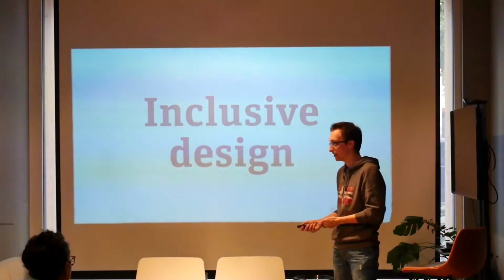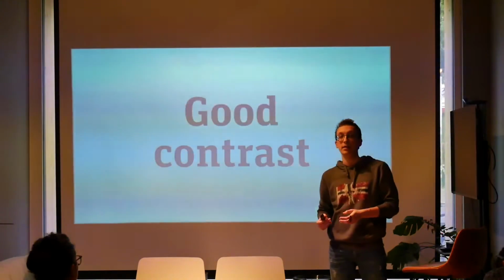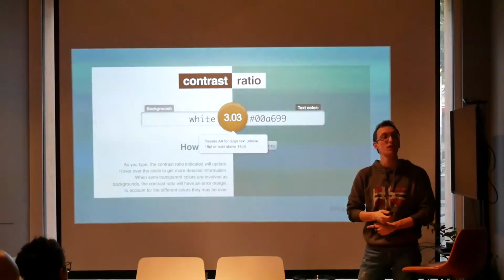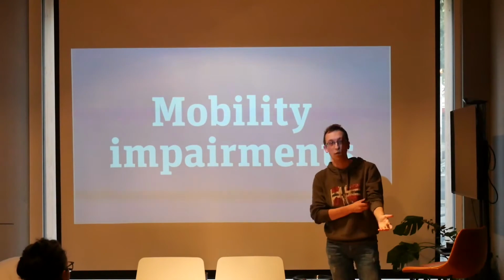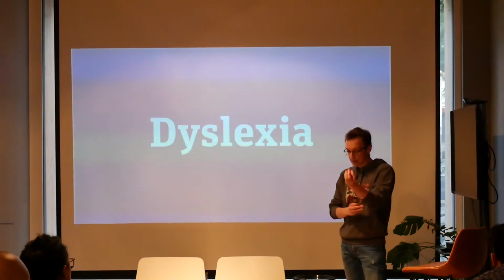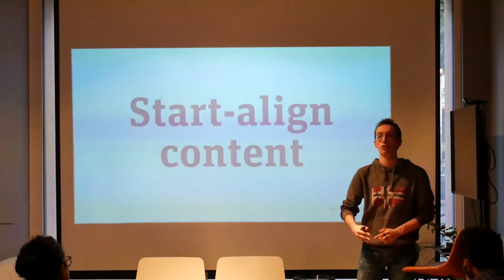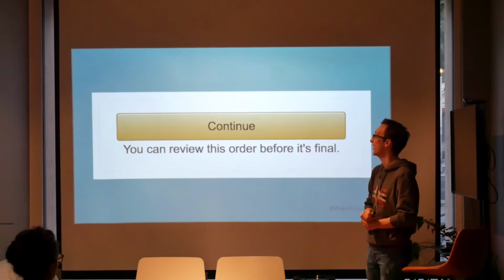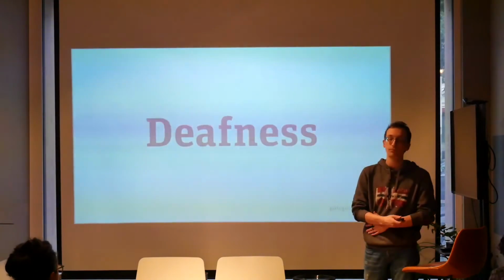A11y Berlin: Accessibility — Designing for the real world – Hugo Giraudel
// Title: Accessibility — Designing for the real world

// Speaker: Hugo Giraudel

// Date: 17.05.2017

// Summary:
We all know that accessibility should be baked in all our projects. But what is it even? This topic is so wide that it is sometimes hard to grasp. We’ll take the amazing opportunity to meet on the Global Accessibility Awareness Day to discuss how accessibility blends into inclusive design, and what it means to design for all people.